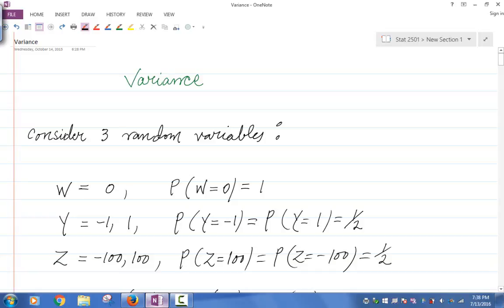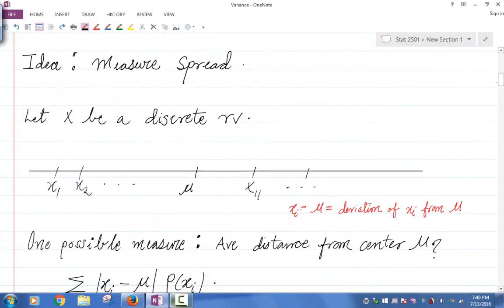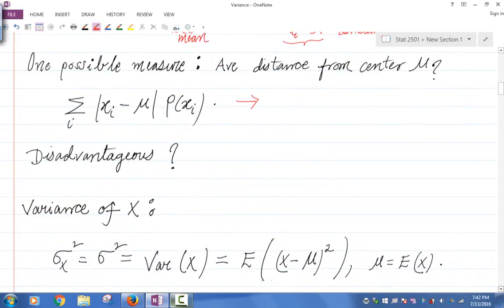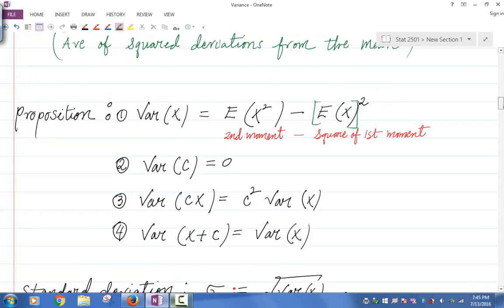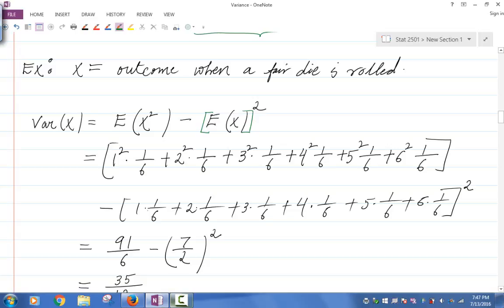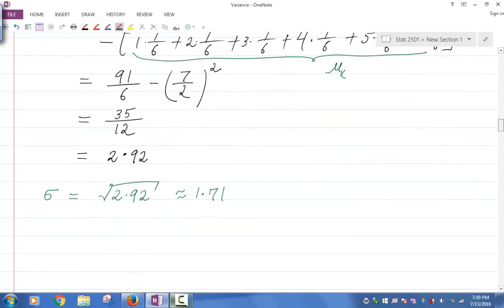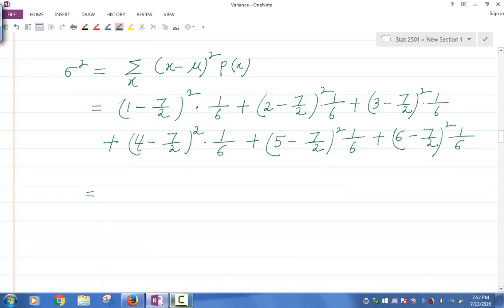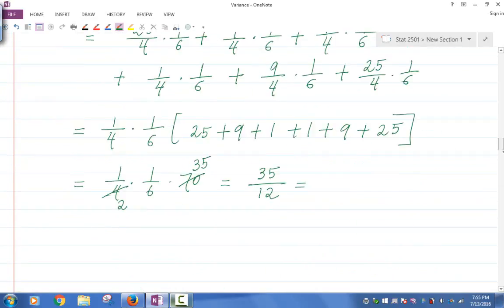L9 Variance Discrete Random Variable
Variance of a discrete random variable (First minute and a half is blank and the lecture starts at 1:30)